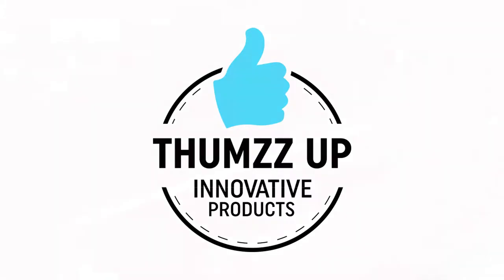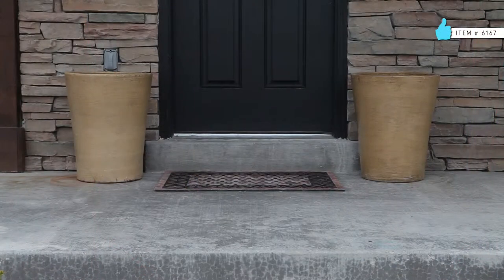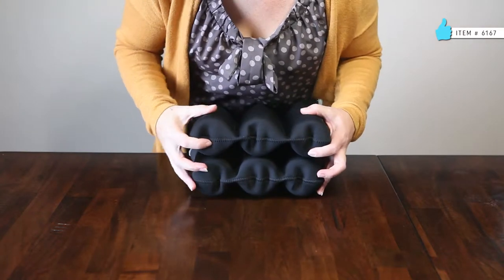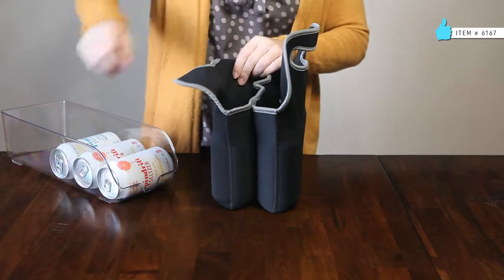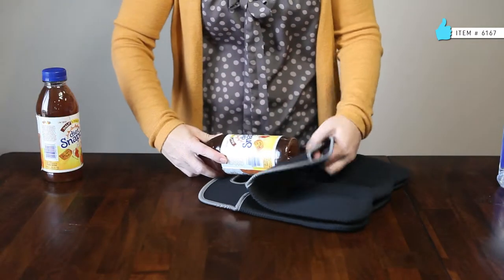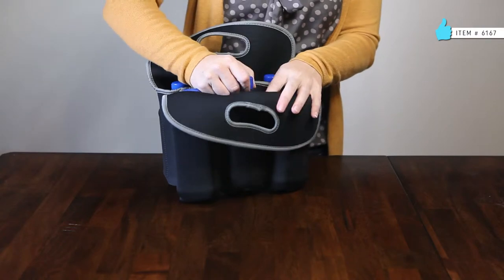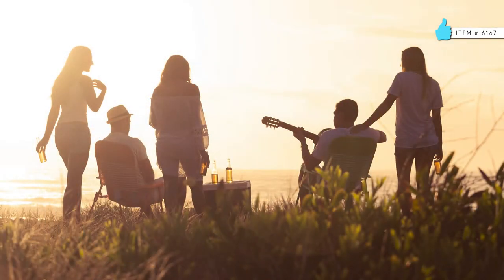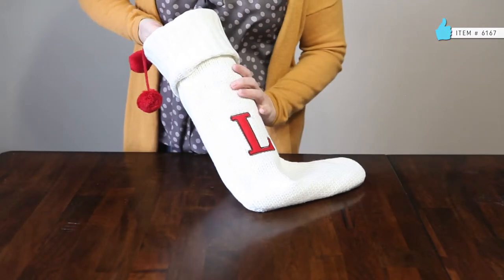Thumzz Up - Lauter Six Pack Beer and Beverage Tote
Keep six 12-20 ounce bottles chilled to perfection and ready to share.

This insulated neoprene tote features comfort grip handles and individual gusseted pockets for six  bottles. Machine washable, drip dry. Stores flat.